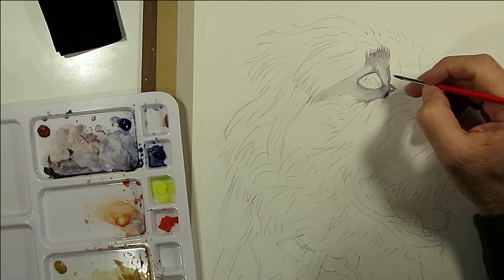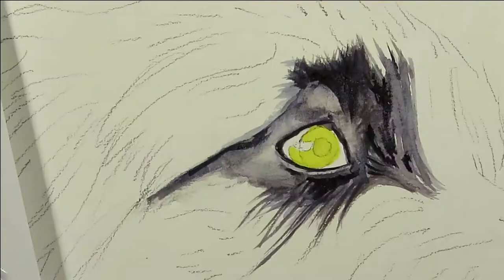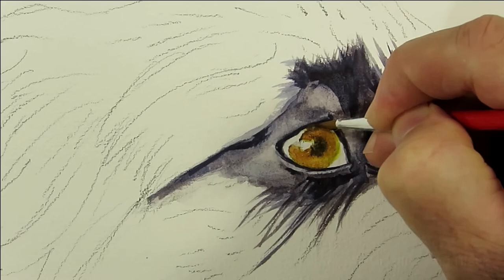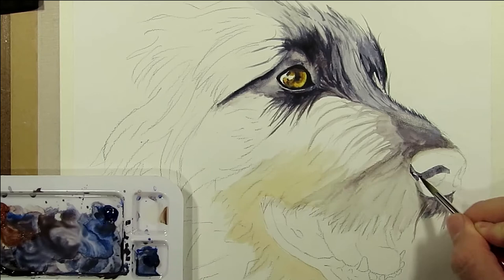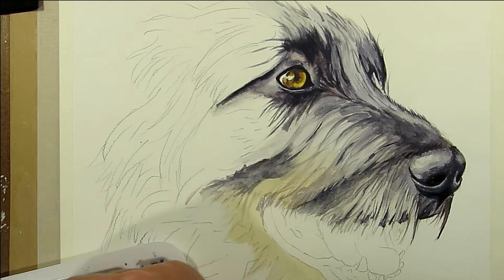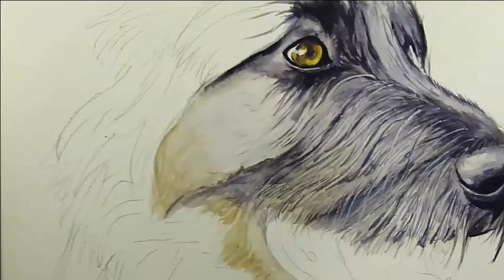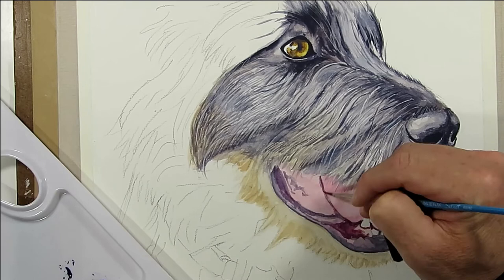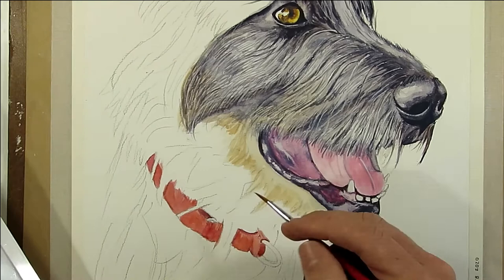How to paint a long-haired dog - 5 minute Irish Wolfhound painting tutorial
A tutorial on how to paint a realistic long-haired dog using gouache. This dog is an Irish Wolfhound called Felix.

I release new content every week, but only once - so you won't be bombarded with notifications.

To keep up to the minute with my illustrations, check out my Instagram: the_bradgic_show